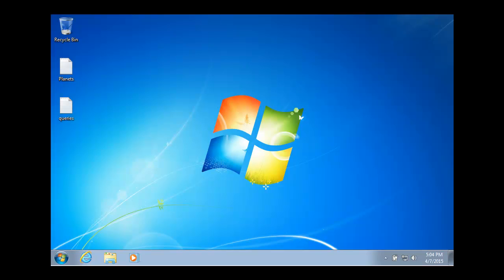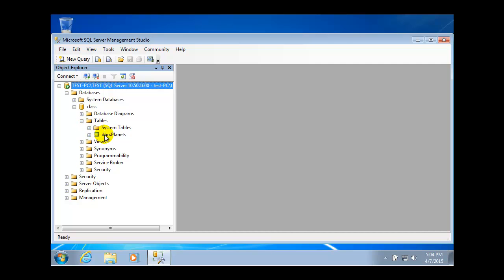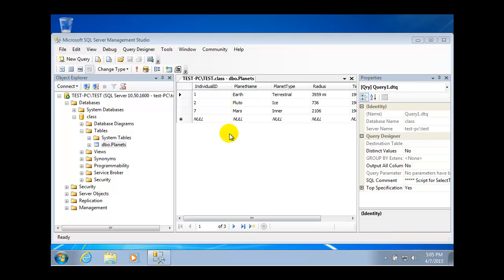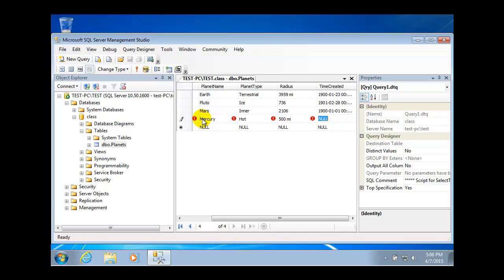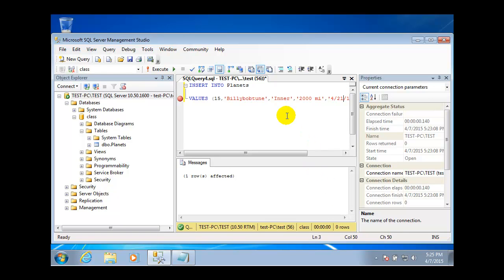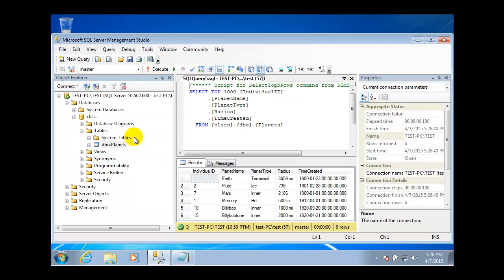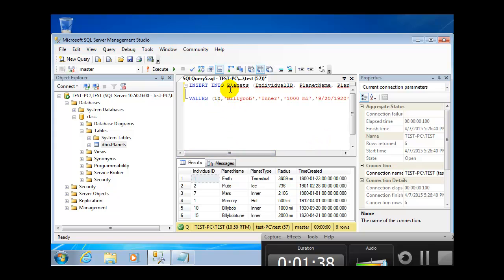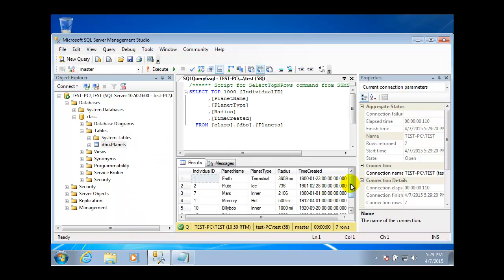Manipulating Data using SSMS application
SQL Server - inserting data